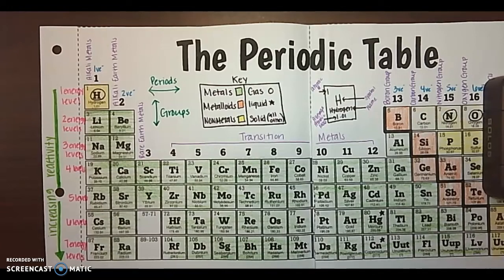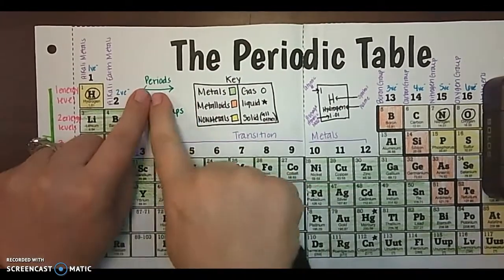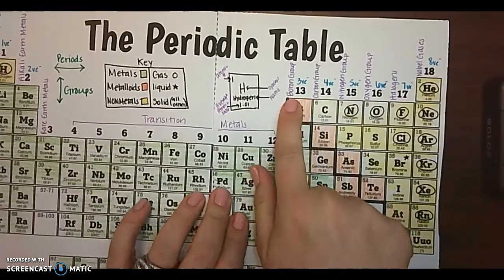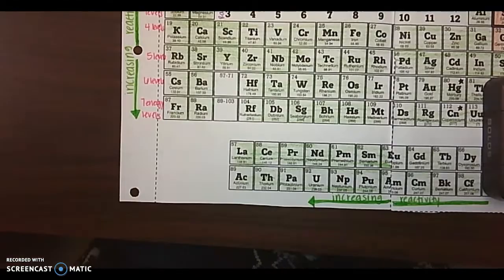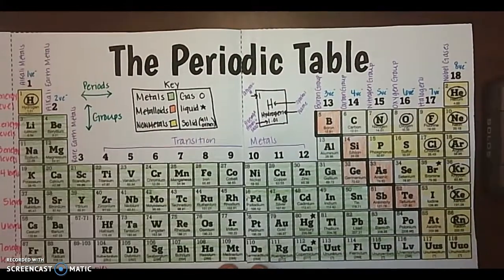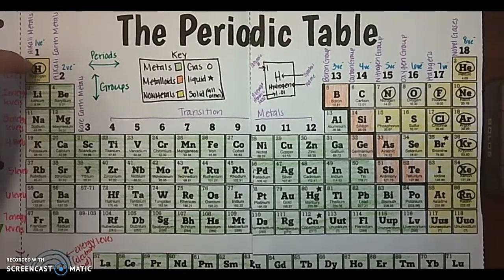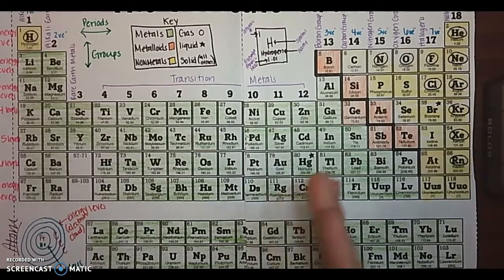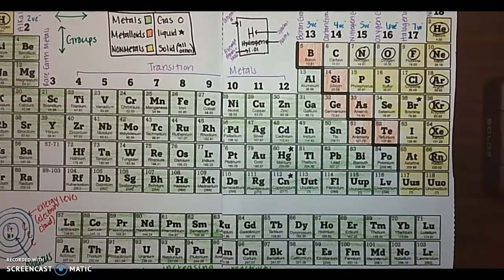Labeling the Periodic table